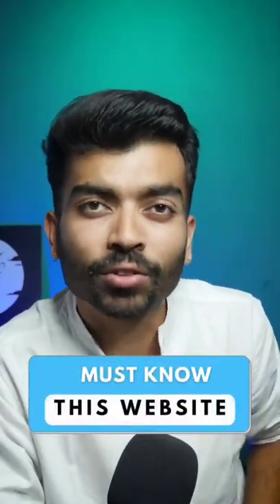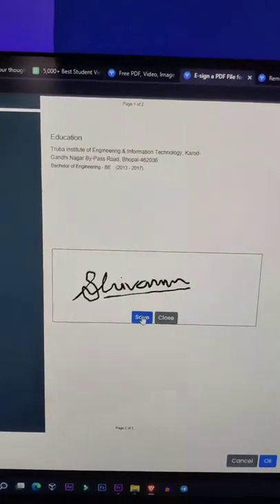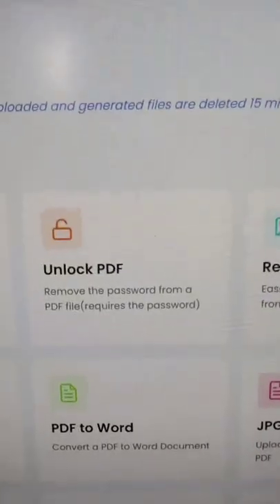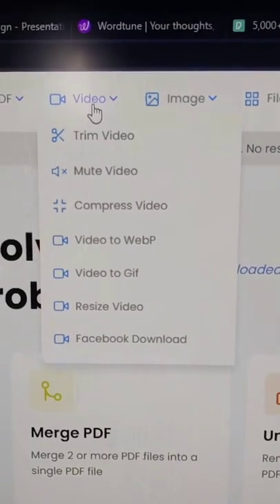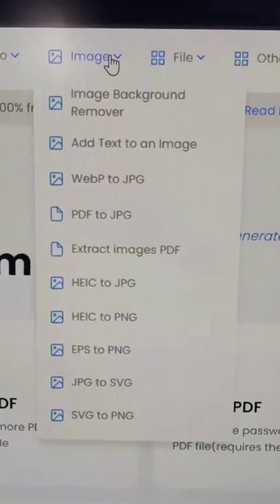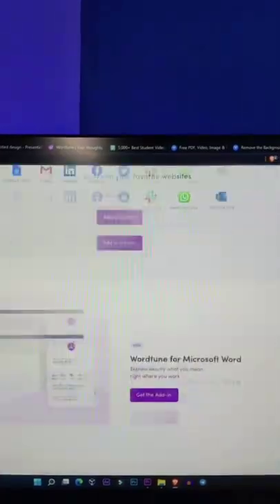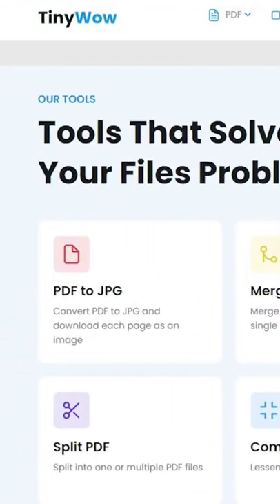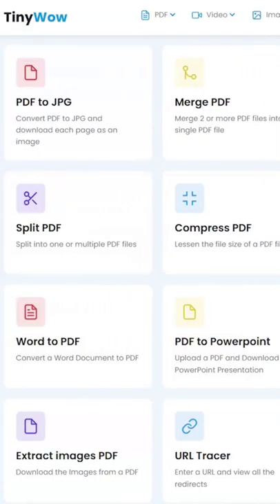TOP 10 Best KITCHEN GADGETS OF 2022😍 New Gadgets! Smart Appliances, Tools, Utensils, Tik Tok #01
Learn daily new hacks , new techniques, new methods
Nobody told me this | Learn life hacks daily
HOW TO
tech skills daily
New methods
new tech hacks
new life hacks
new tricks
DIY